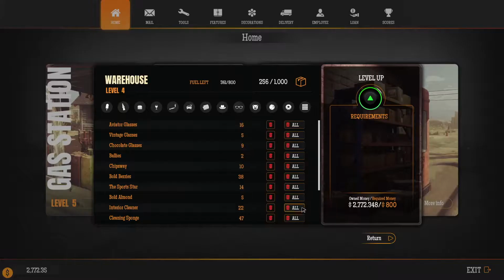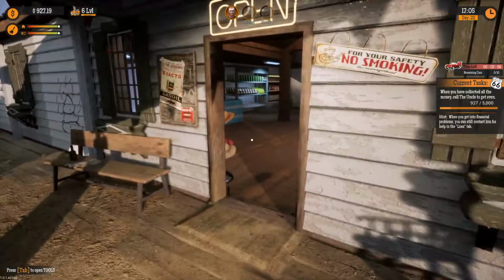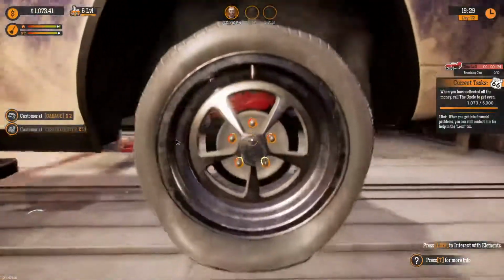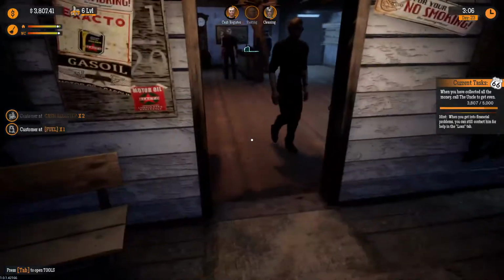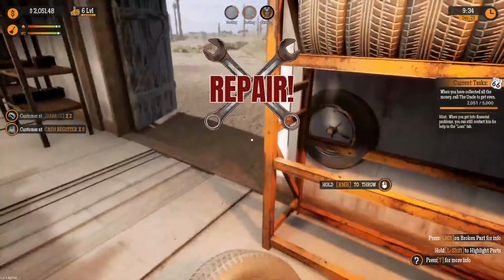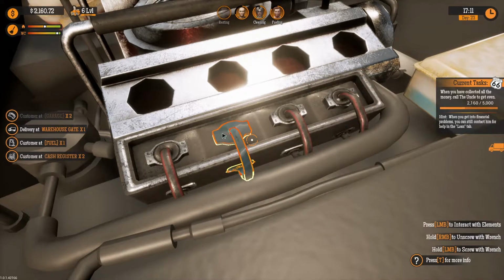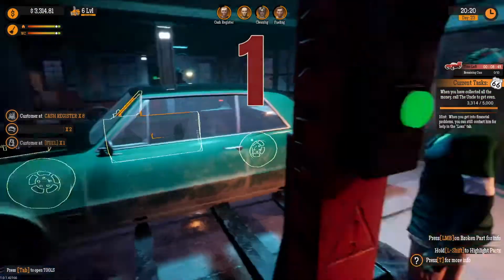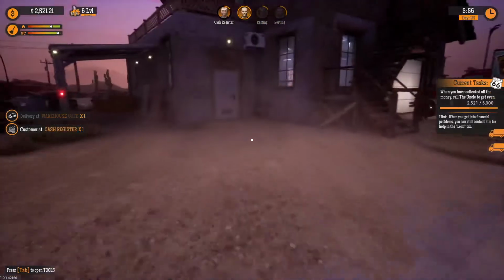Let's Play Gas Station Simulator - Episode 10 - Employee Jamboree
Figuring out the best way to optimize the work force and ensure we are getting those fat stacks into our account.